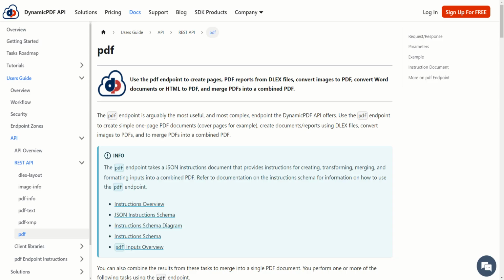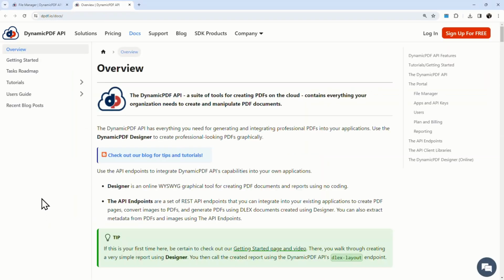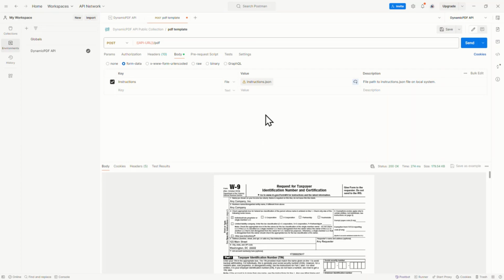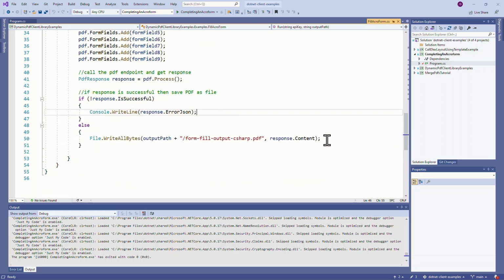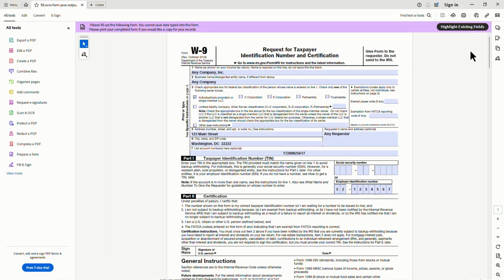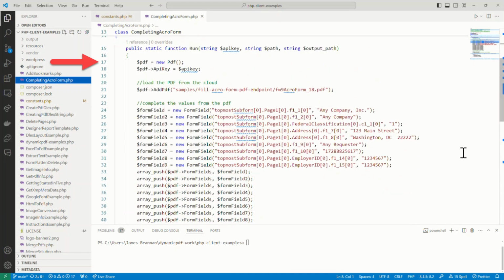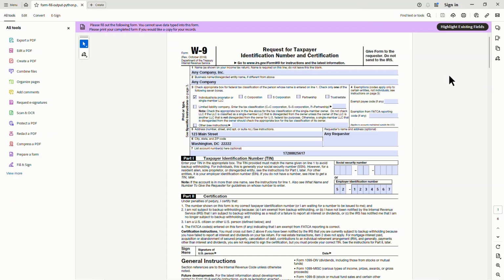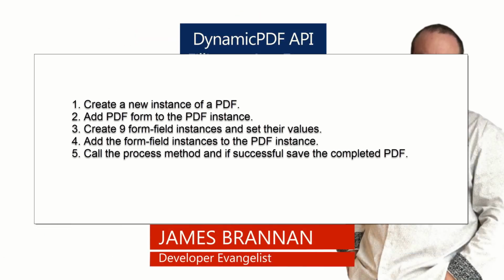Filling a PDF AcroForm - DynamicPDF API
Discover how to easily and efficiently complete acroforms using the DynamicPDF API's pdf endpoint. In this tutorial, we provide a step-by-step guide on how to call the pdf endpoint directly via PostMan or using each of the DynamicPDF API's six client libraries. Whether you are a seasoned developer or a beginner, this tutorial will equip you with the skills to easily complete PDF acroforms.

00:00 Introduction
01:02 pdf endpoint
01:37 Obtain Tutorial Resources
02:23 Instructions JSON
03:06 Postman
06:58 C# Client Library
09:39 Java Client Library
12:13 Node.js Client Library
14:06 PHP Client Library
16:09 Python Client Library
18:08 Go Client Library
20:15 Conclusion